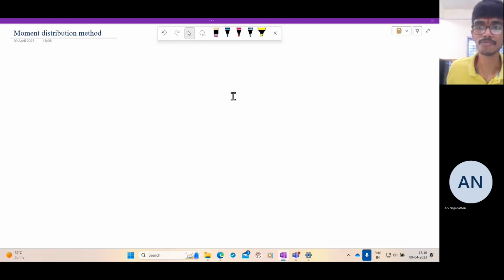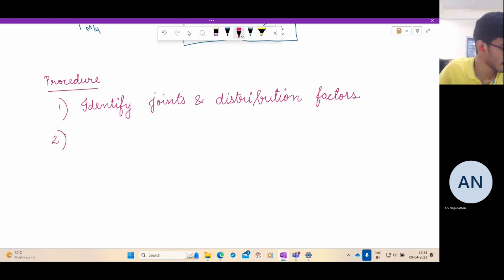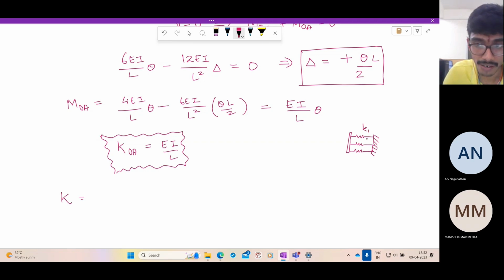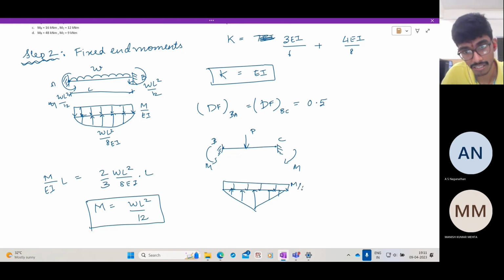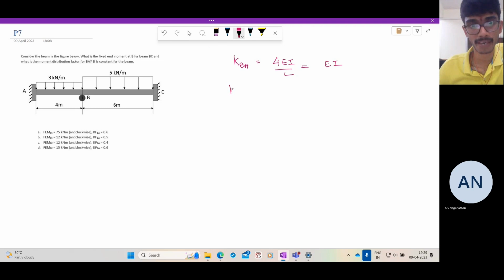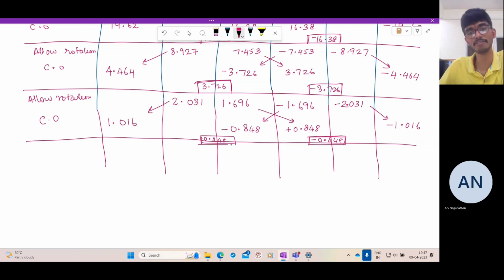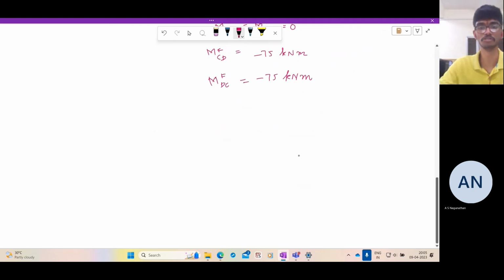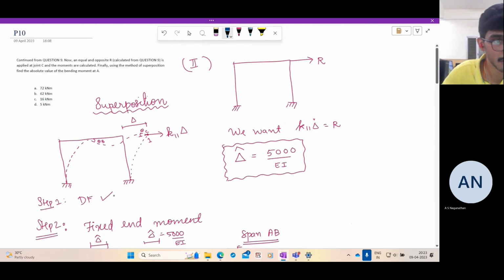Problem-solving session #10 of NPTEL Structural Analysis - I (2023)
Concepts covered: Displacement methods of analysis - moment distribution method applied to beams and frames with sidesway.

Session was held on 9th April 2023.